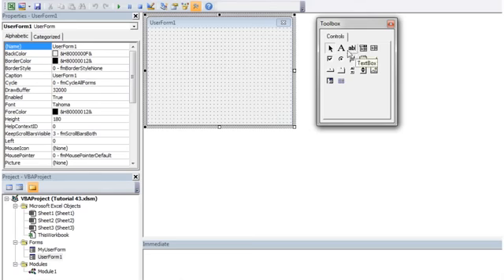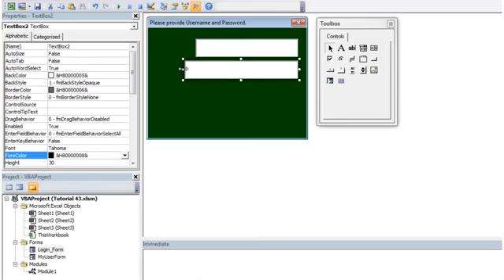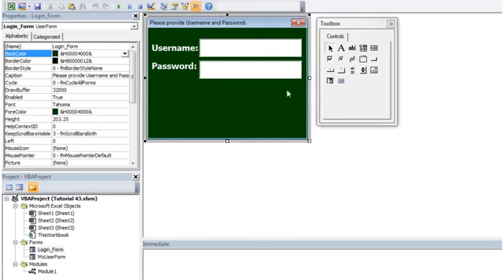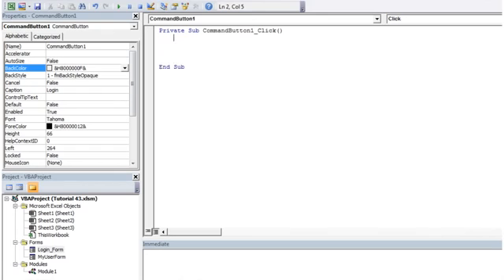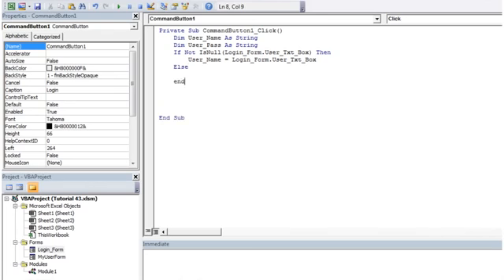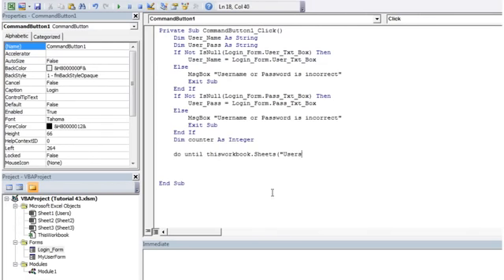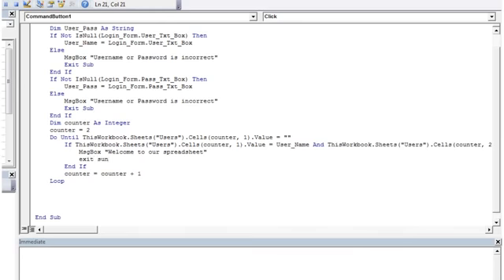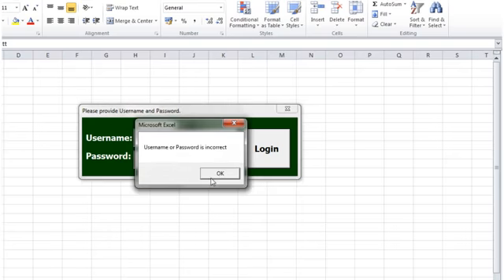Excel 2010 VBA Tutorial 44 Userforms Text Box and Password Field